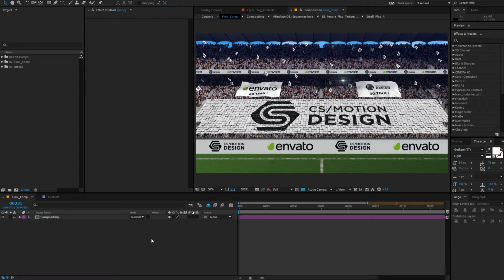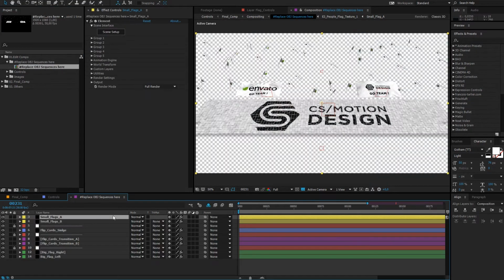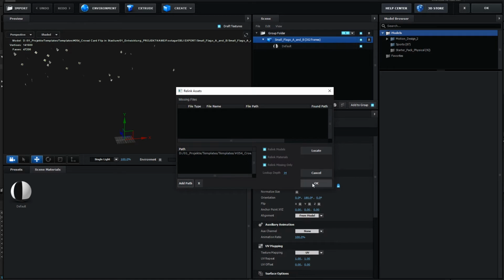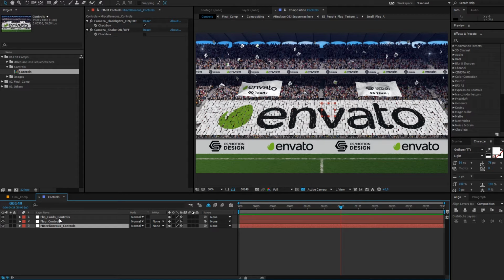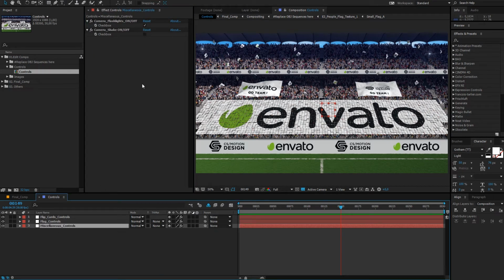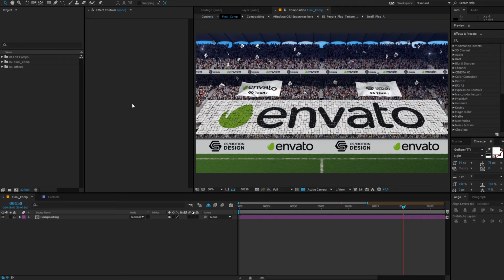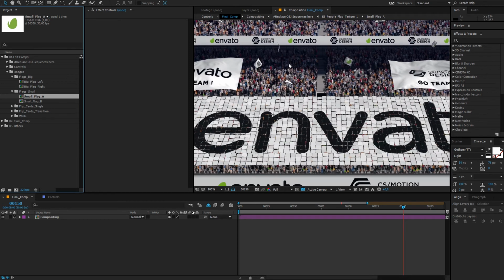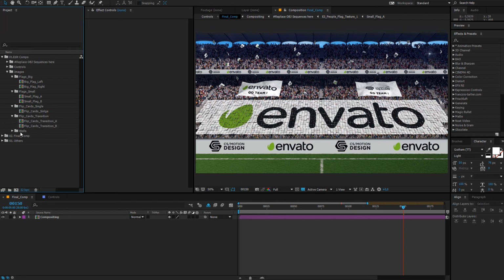Stadium Crowd with Card Flip Stunt /After Effects Template / Tutorial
This short Tutorial is about how to use the Template "Stadium Crowd with Card Flip Stunt".